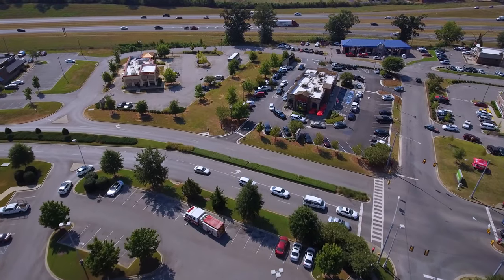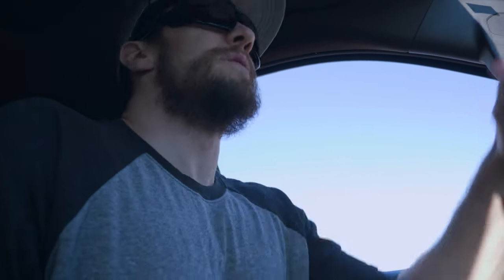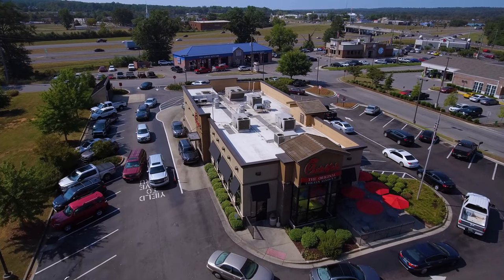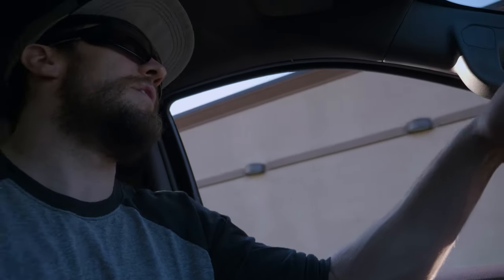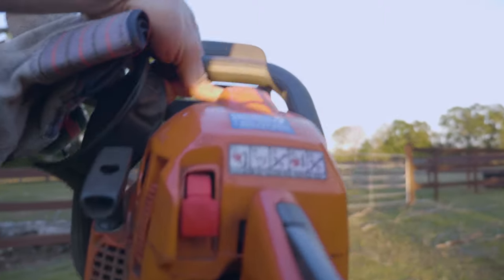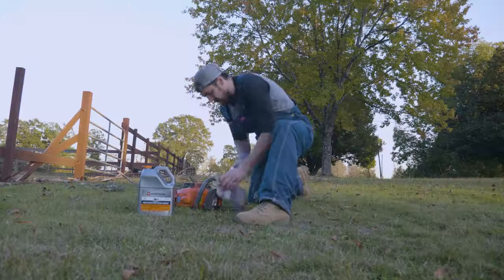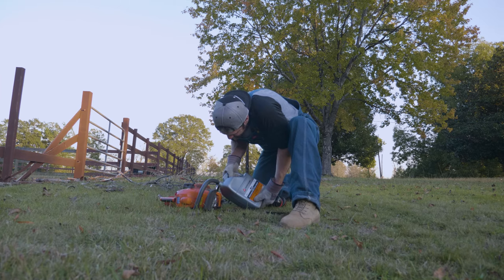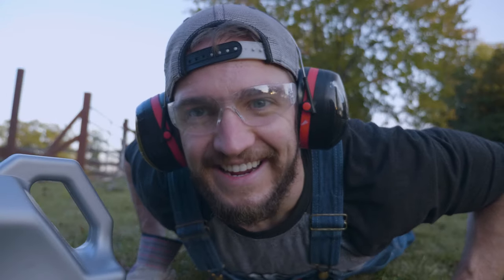A tree fell on my fence